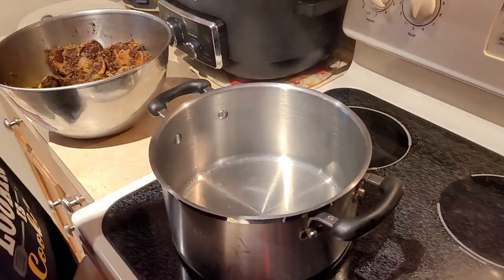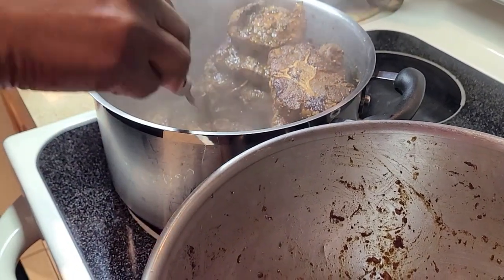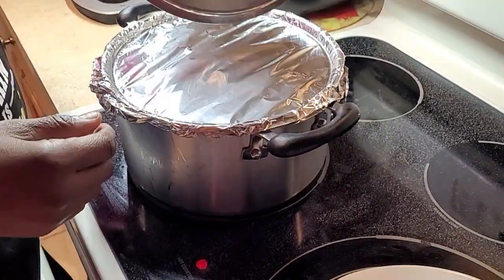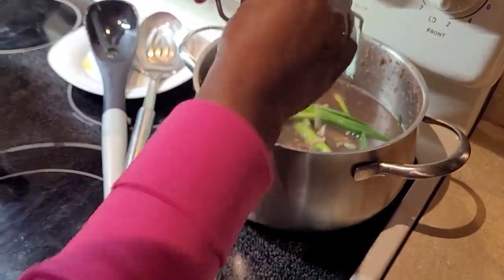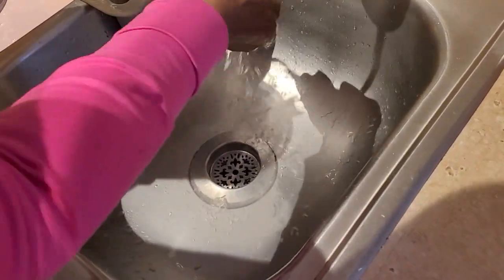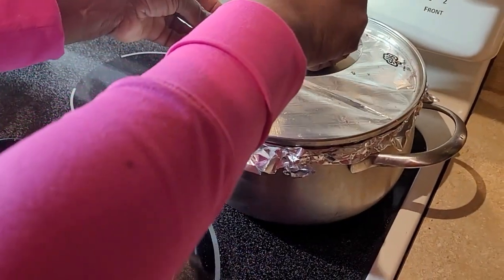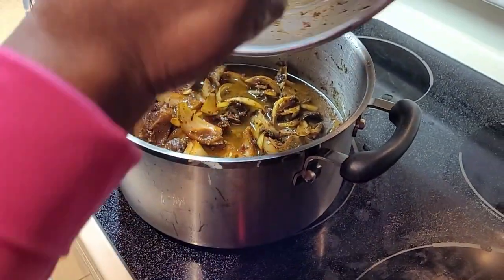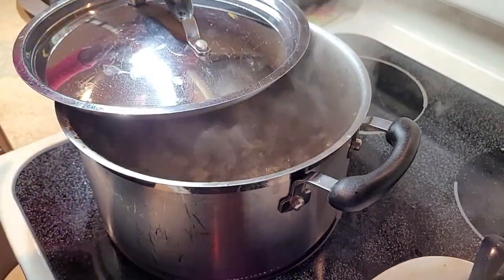3-Ingredient Oxtail Dish that Has JAMAICA Talking!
3 lbs Oxtail
1 can butter beans
1 hot pepper of choice
2 tbsp slap ya mama seasoning
2 tbsp garlic powder
2 tbsp Texas Pete dust seasoning
2 tbsp browning seasoning sauce
1 white chopped onion
3 cloves of crushed garlic
2 tbsp Old Bay seasoning

1 cup of Goya red kidney beans
3 cups basmati rice (4 people)
6 cups of water
1 tsp salt
1 tbsp brown sugar
1 can Goya coconut milk
Green Onion (scallion)
1 hot pepper
1/2 stick butter
1/2 Onion (wedged)
2 clove crushed garlic

***Pls leave any questions/concerns in the comment section. I'll reply within 24 hours***